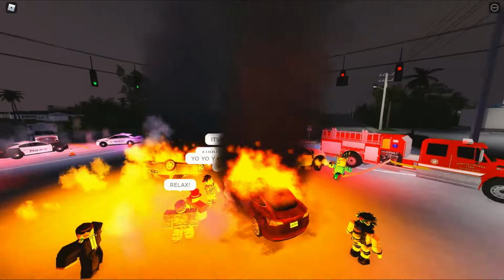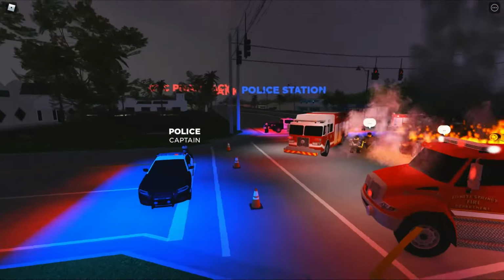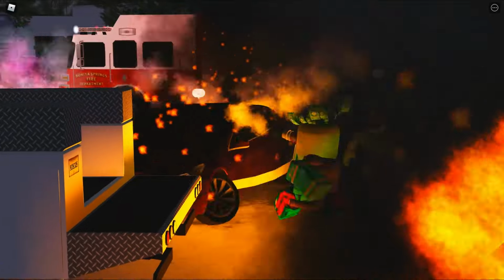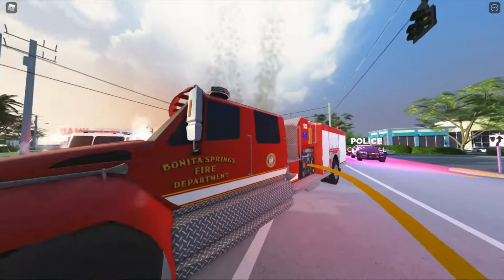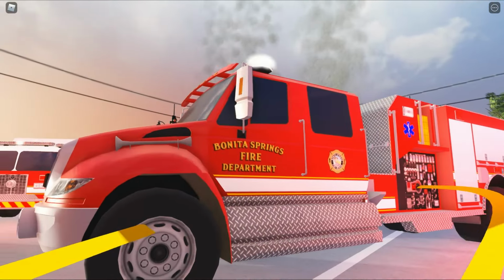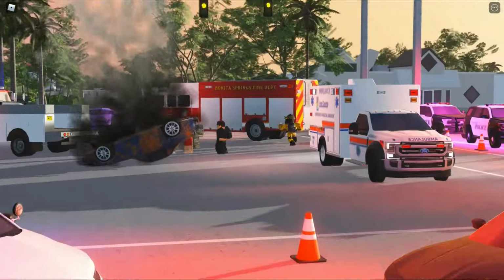How RufflesOfficial Records His Videos! [BEHIND THE SCENES!!] | ROBLOX - Southwest Florida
LET'S HIT 250 LIKES! How RufflesOfficial Records His Videos! [BEHIND THE SCENES!!] | ROBLOX - Southwest Florida